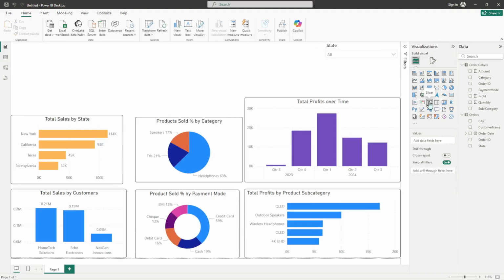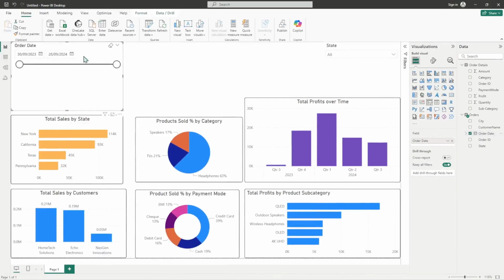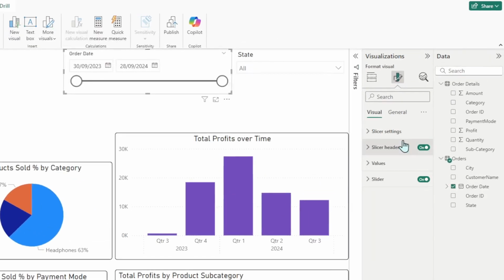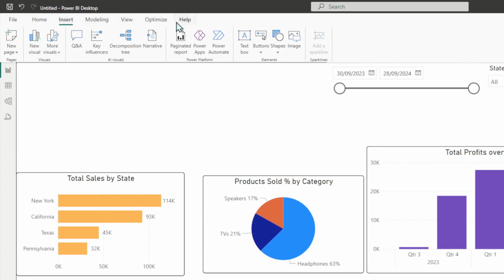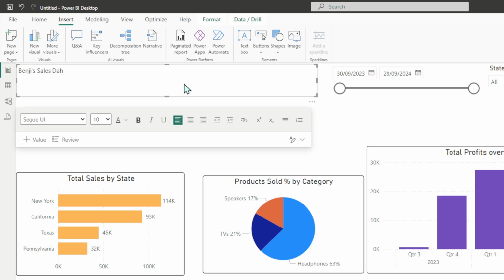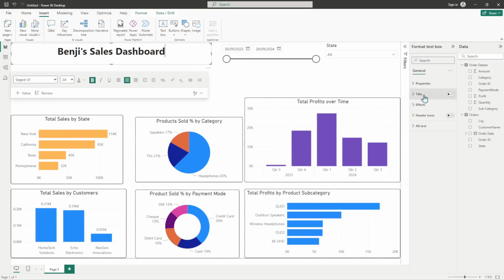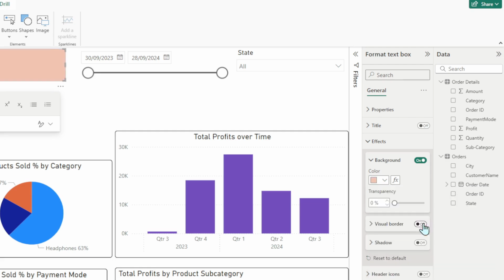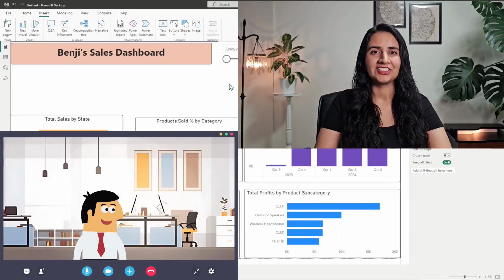Date Slicer Power BI | Everything you need to know | Power BI Full Course for Beginners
📅 Power BI Timeline Control: Adding Date Slicers & Custom Title Banners!
Want to give your users total control over time-based data while making your dashboard look like a finished product? In this lesson, we lean into our newly optimized canvas space to add an interactive Date Slicer and a beautiful, custom Header Banner that ties the entire report together!

We will show you how to drop in a dynamic timeline slider that instantly filters every chart on the screen simultaneously. Then, we’ll head over to the Insert menu to build a fully styled, rounded text header from scratch to deliver that final professional polish.